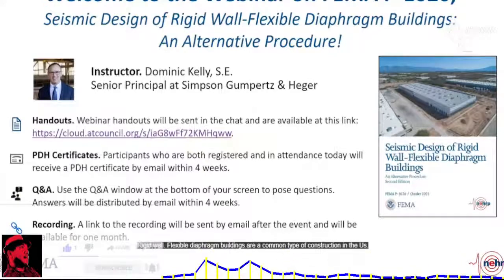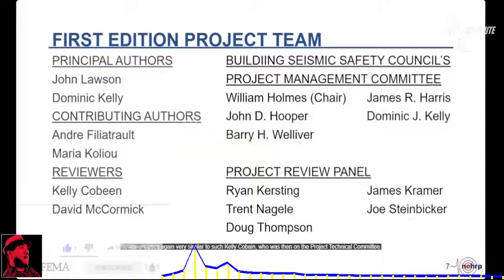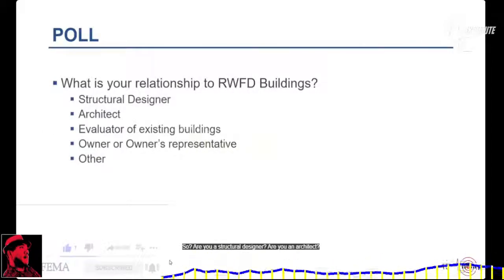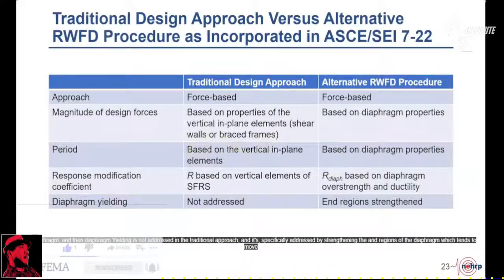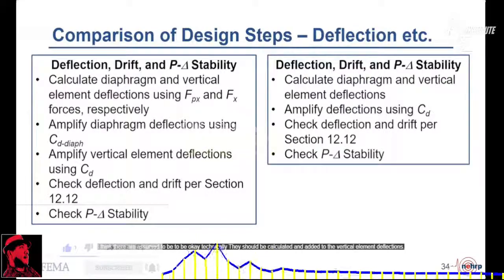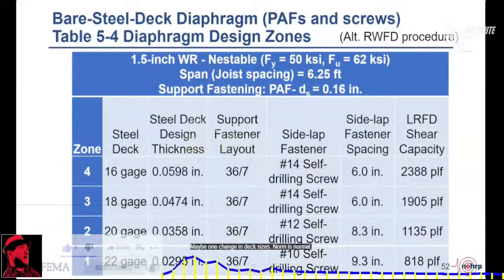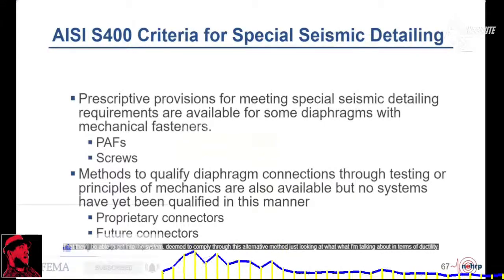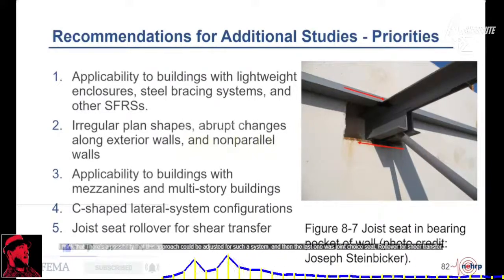FEMA P-1026, Seismic Design of Rigid Wall-Flexible Diaphragm Buildings: An Alternative Procedure.